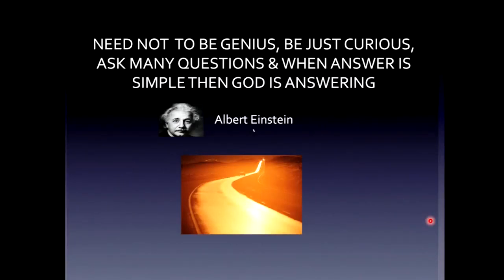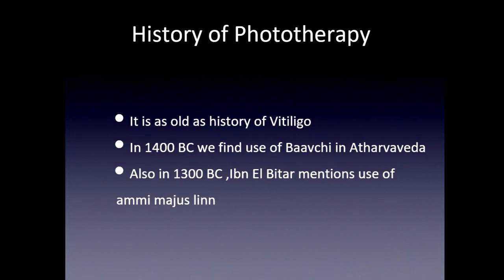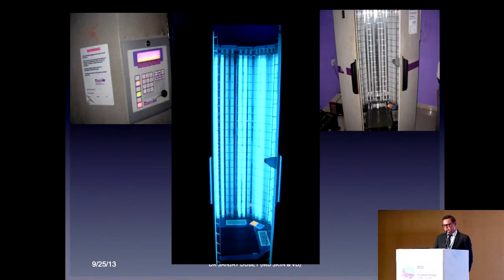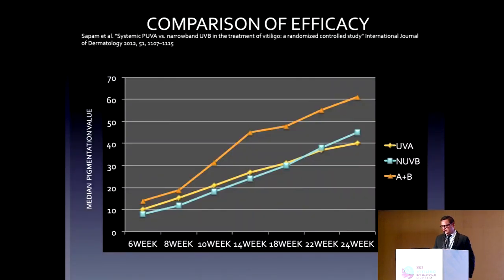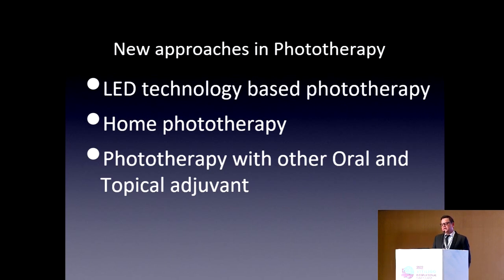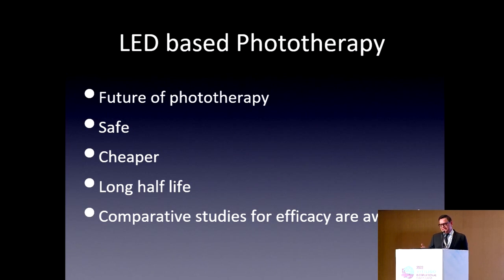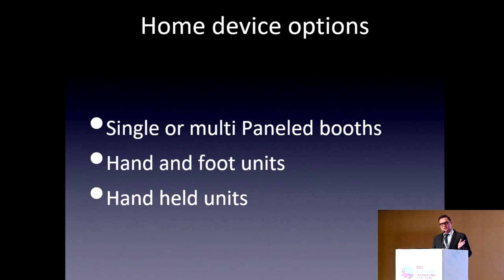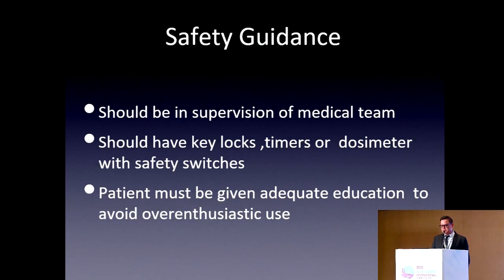Recent Advances in Phototherapy of Vitiligo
Indian Dermatology Pre-Symposia
2022 Vitiligo International Symposium (VIS)
Dr. Sanjay Dubey